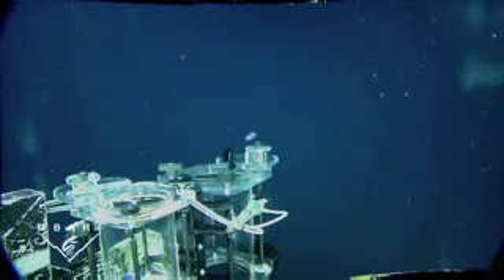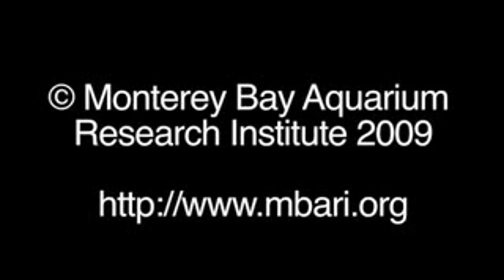pez con cabeza transparente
Investigadores del acuario de Monterrey han resuelto un misterio que llevan casi medio siglo cuestionándose ¿Cual es la función de la cabeza trasparente y los ojos tubulares del Macropinna microstoma? El pez en cuestión fue descrito por primera vez en 1939, biólogos marinos afirman que sus ojos tubulares son extremadamente eficaces para detetar la luz y a pesar de la casi total oscuridad que existe a las profundidades en las que habita el animal, puede detectar siluetas o animales con bioluminiscencia.